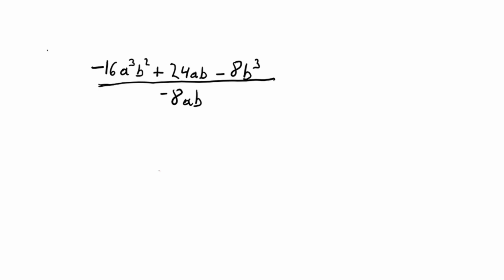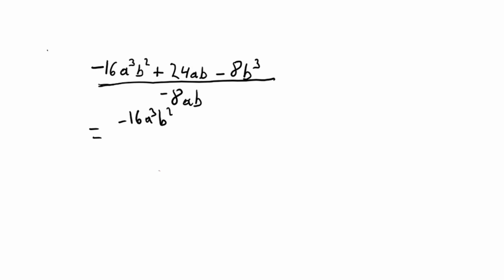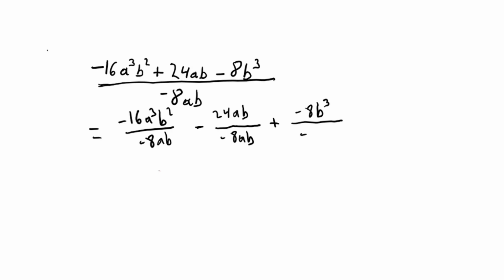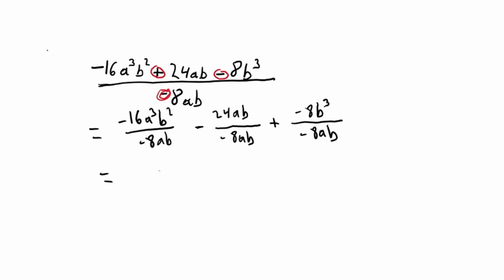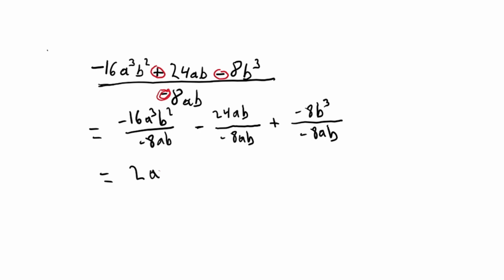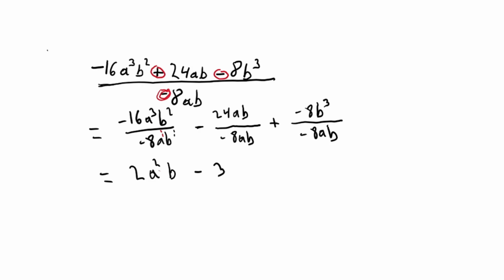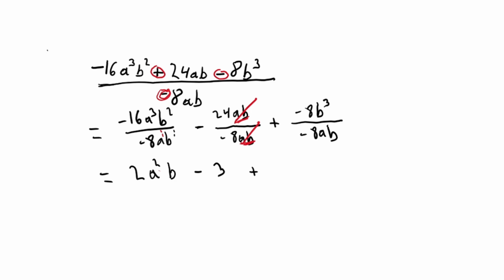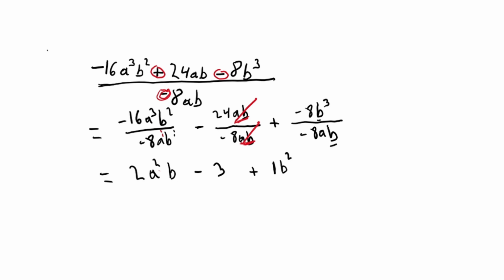WATCH AND MASTER ALGEBRA 4 !!!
Check more videos base on this in my channel and MASTER  ALGEBRA